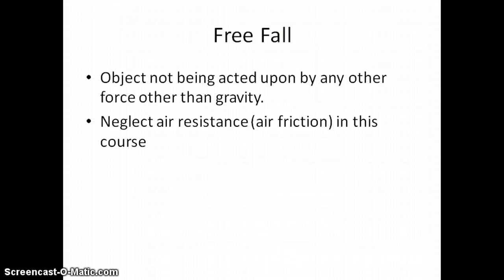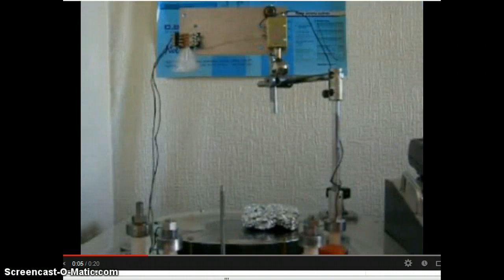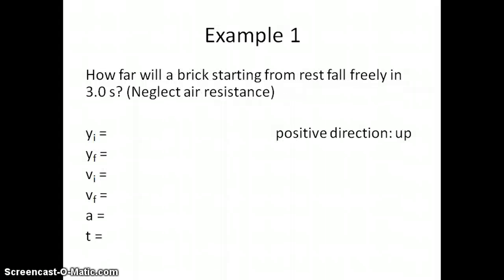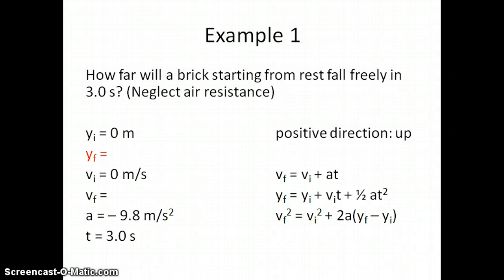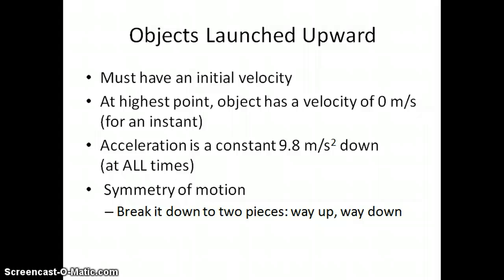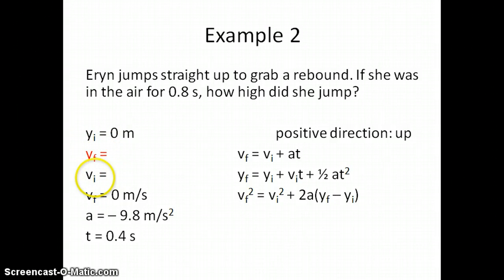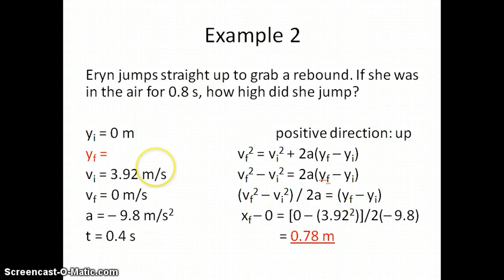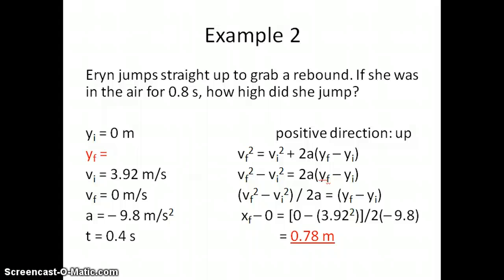Physics - Wednesday 8/28